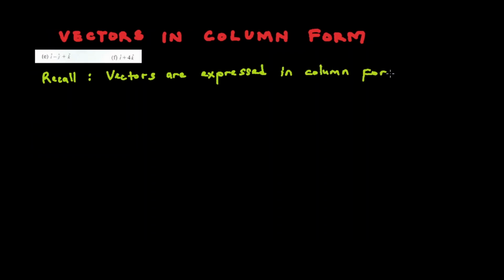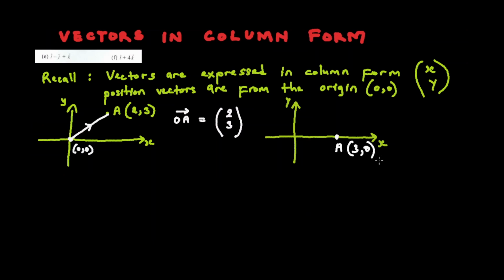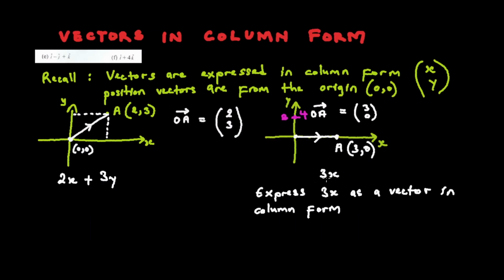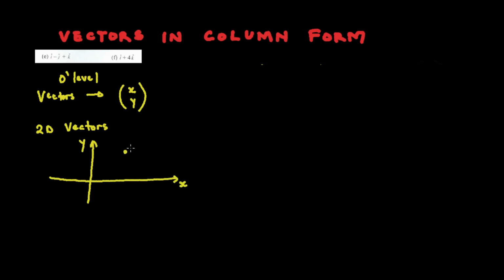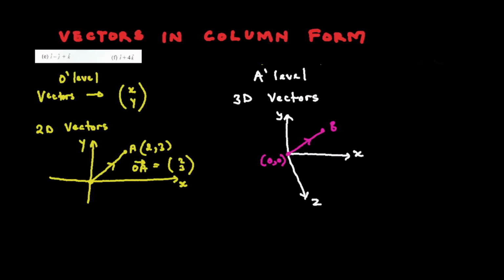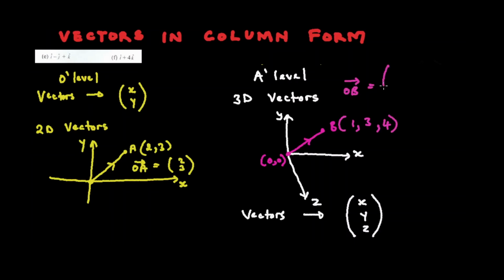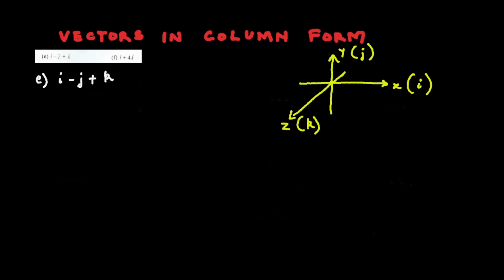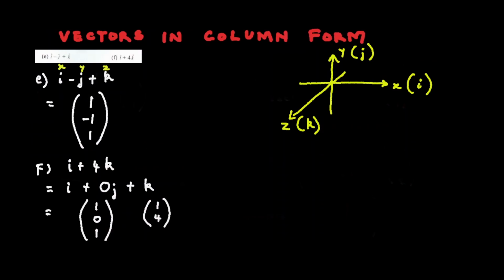Vectors in Column Form | Vectors Tutorial 1 | ZIMSEC A Level Pure Maths | Explained in Shona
Lesson Description:
We learn how to express 2D and 3D vectors in column form.